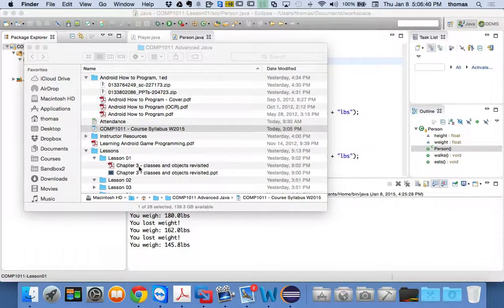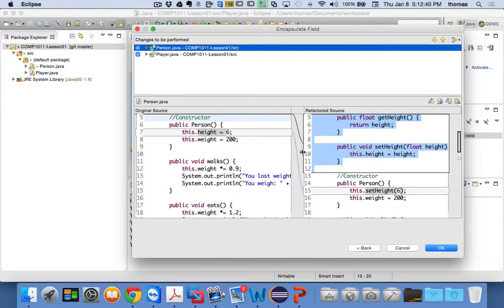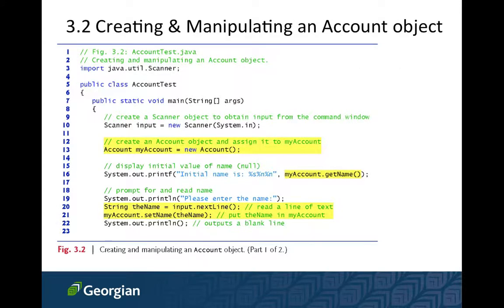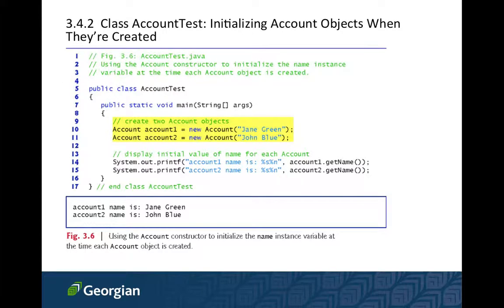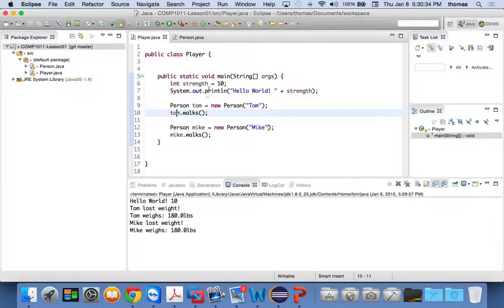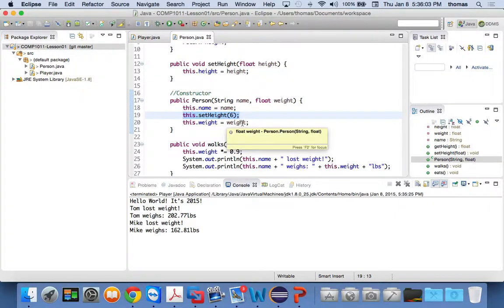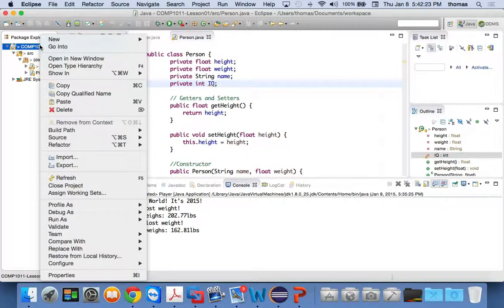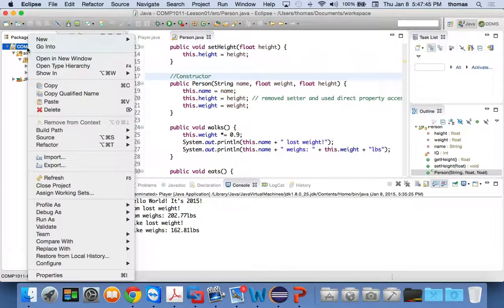COMP1011 - Lesson 01 - Part 4